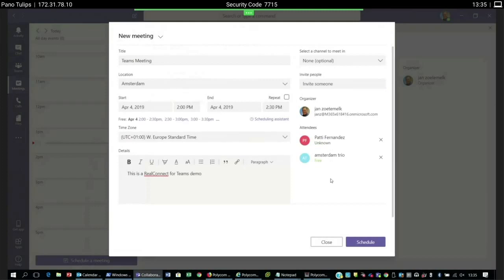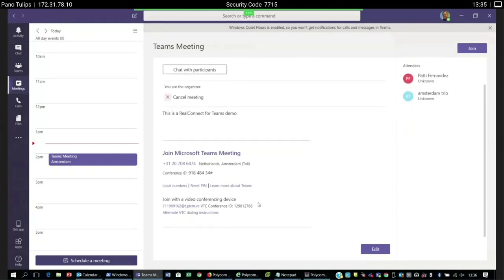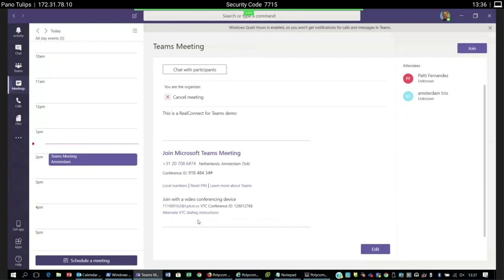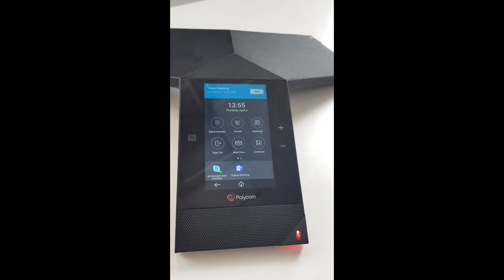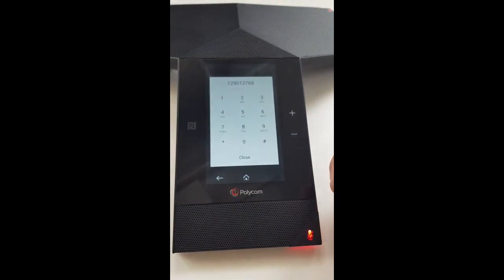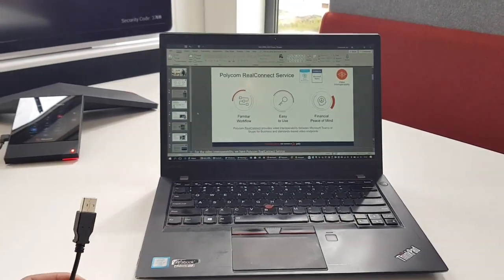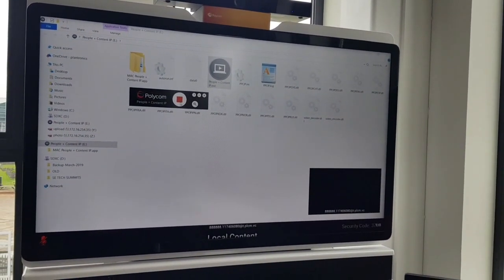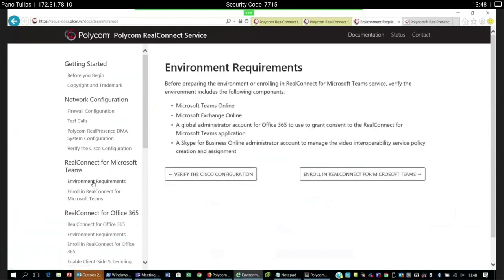Poly Trio 8800 Teams Experience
This video will show the end user experience with a Trio Visual+ or VisualPro with camera. There is another video that shows you step by step how to enable your Microsoft O365 tenant for RealConnect for Teams Gateway. with a directory "Trio Teams Samples" with Trio configs for Skype for Business and Teams (via RealConnect) and Trio with Teams and Exchange online only.